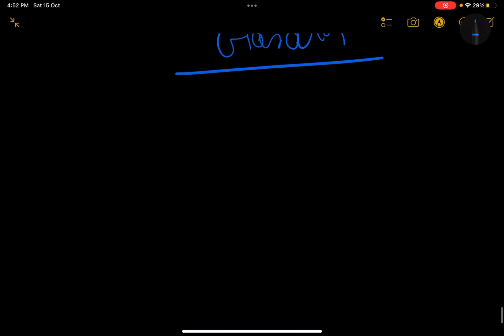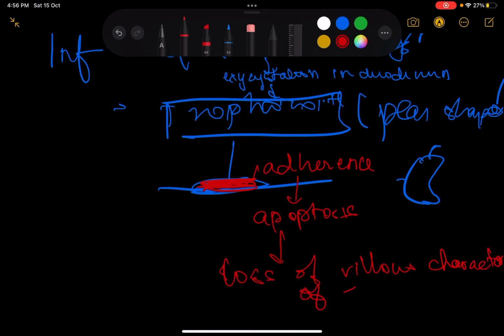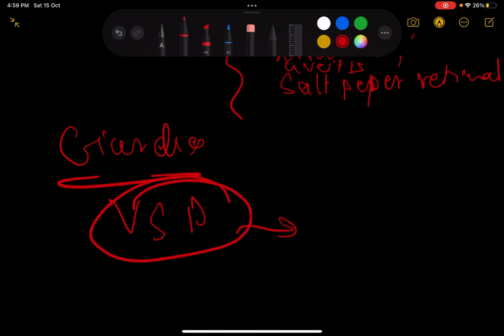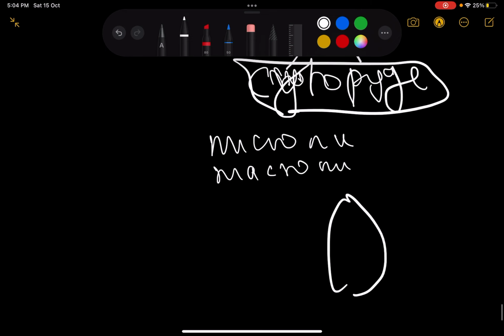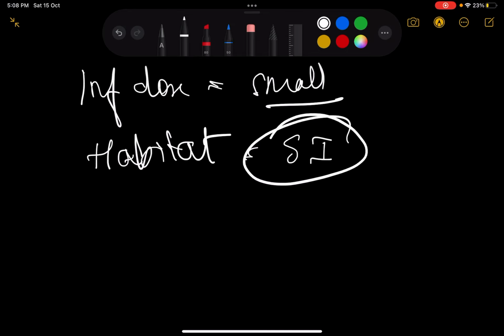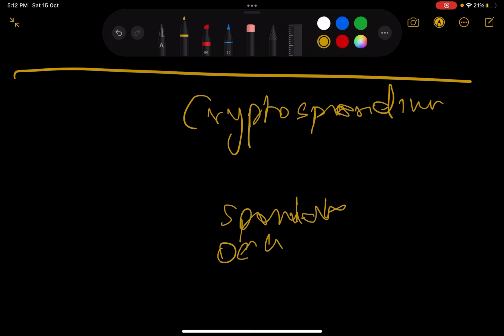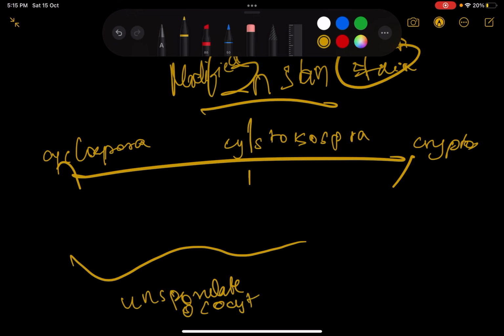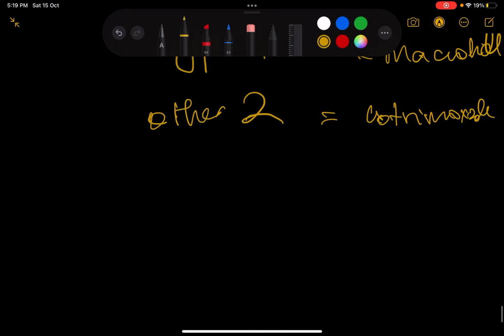Giardiasis and cryptosporidium